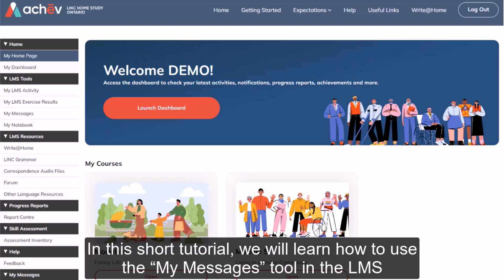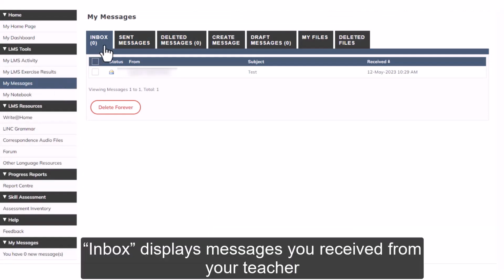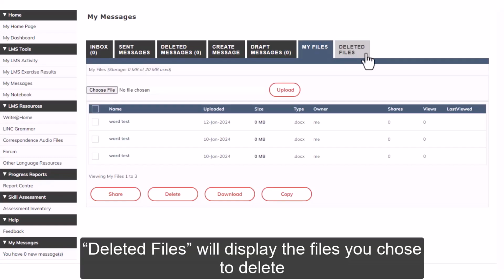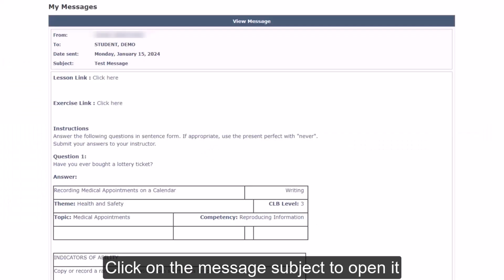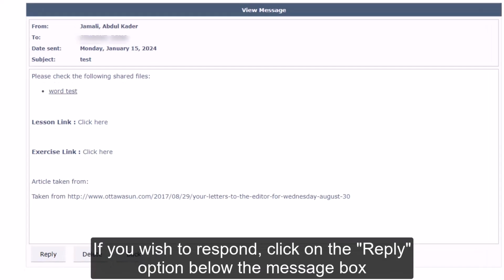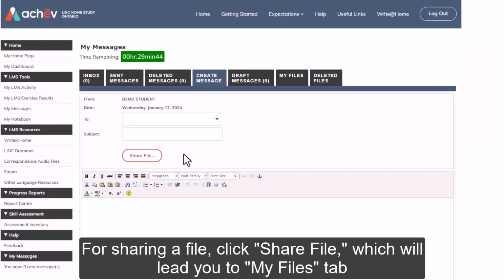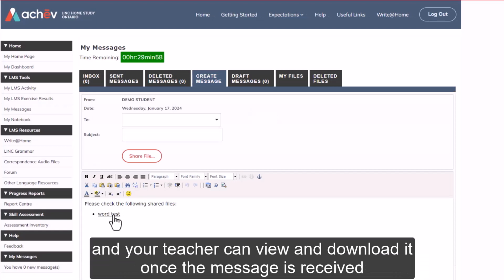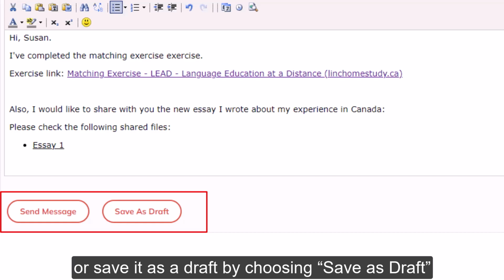How to Use "My Messages"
In this short tutorial, we will learn to use the "My Messages" tool in the LMS. We'll explore how to view messages in the inbox, reply to or create new messages, and share links and files.